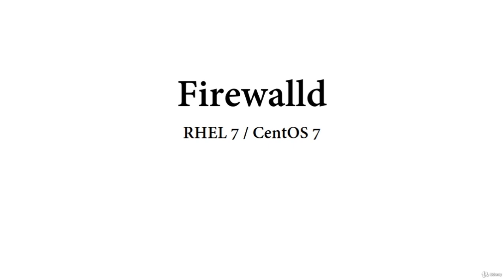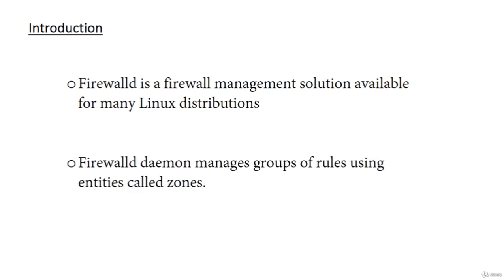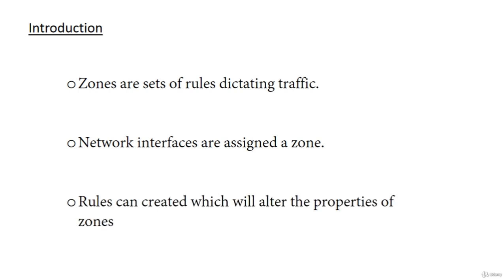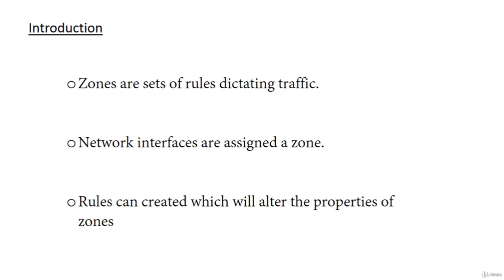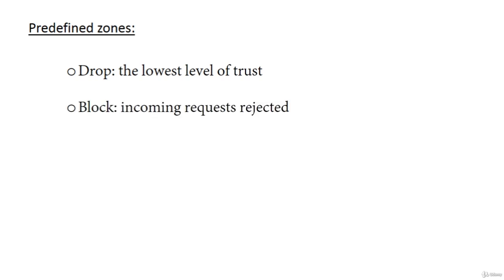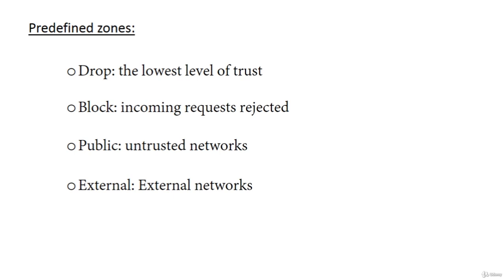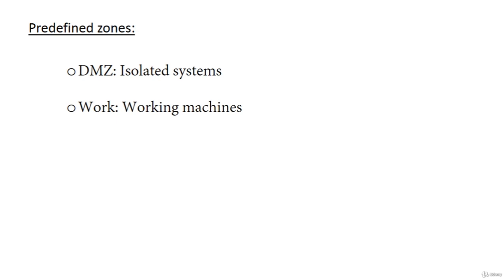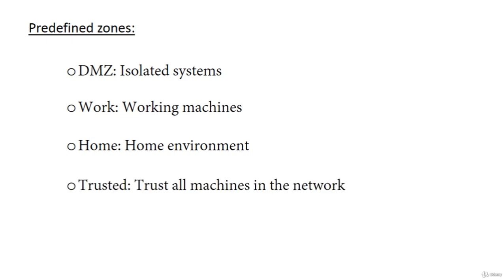RHCE - 5. Firewalld - 1 Introduction